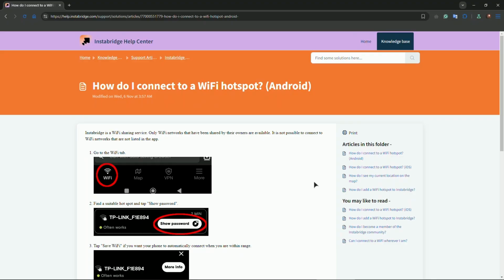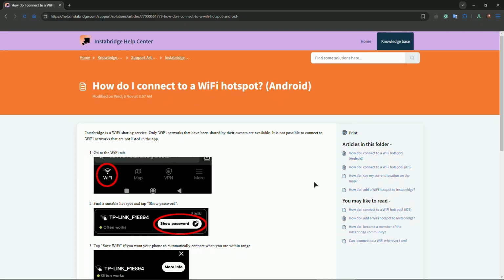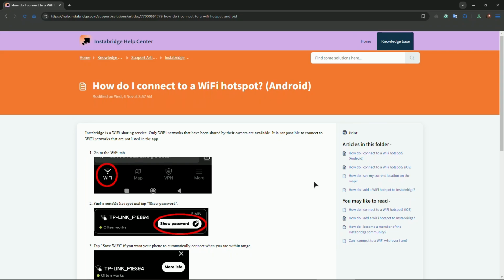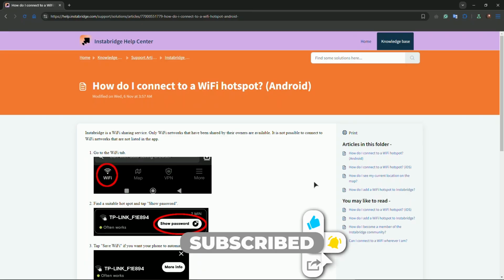How To Use Instabridge Wifi Password (2026) - Full Guide!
In this video I show you exactly how to use instabridge wifi password.